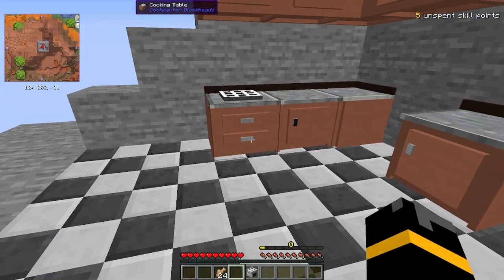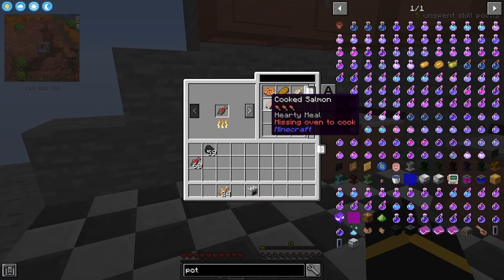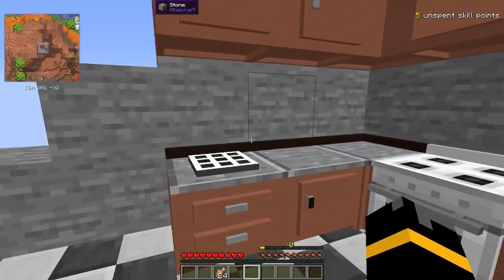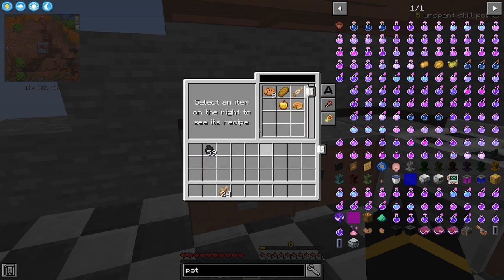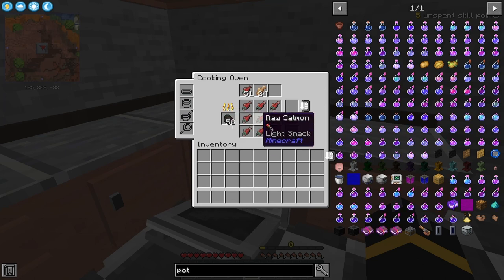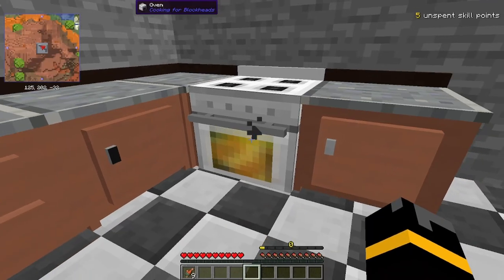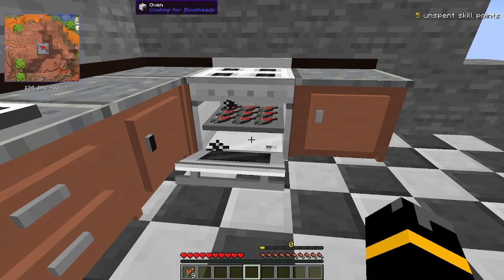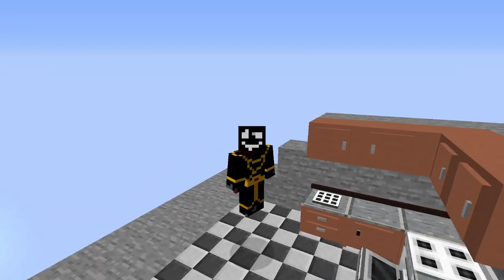How to smelt Items in your kitchen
Today's lesson will be covering using an oven in your kitchen to mass bake those cookies that have been filing up your cupboard for way to long

Video 4

The main goal of the channel is to bring you the answers you want, as quickly as possible. We have a Discord Channel now! Come hang out, I massively recommend this to those who don't already have their own place to call home.
If the link Doesn't work, DM @ Grinner#0757

Minecraft: 1.16.5

Vault Hunter VERSION 1.13.3